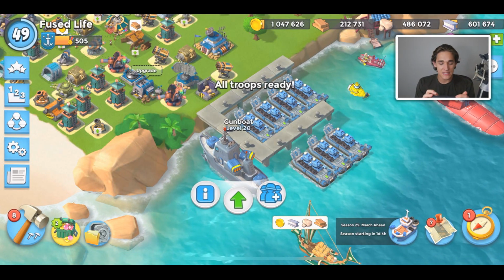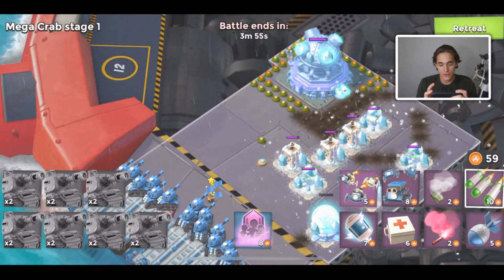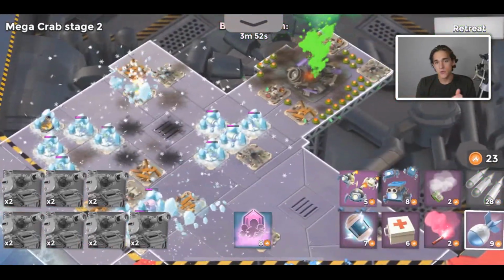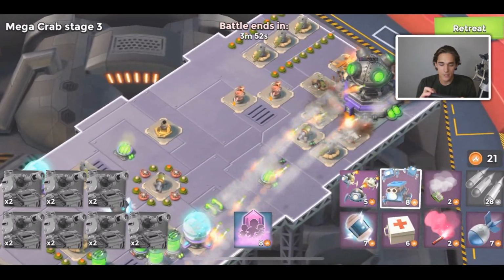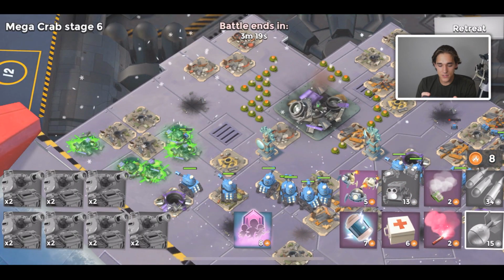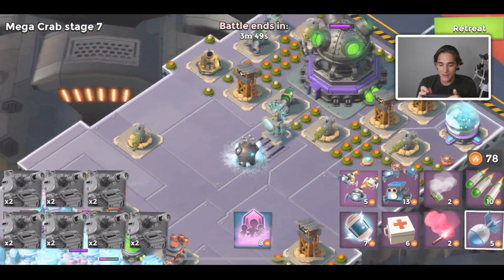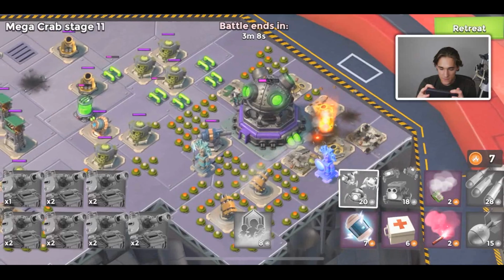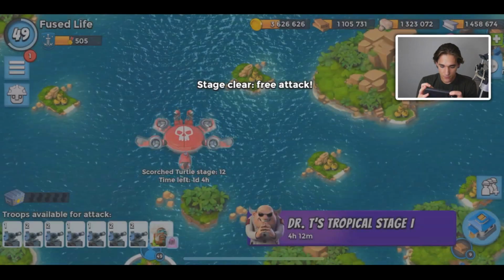Mega Turtle NO RETRAIN challenge on my Boom Beach starting over account!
Trying to see how far I can get in this new Boom Beach Mega Turtle event without retraining any of my troops... I'm on my low level account also...